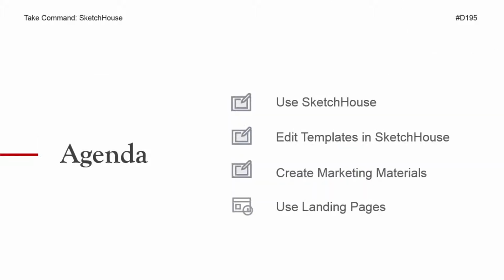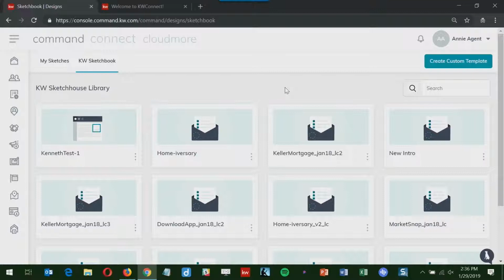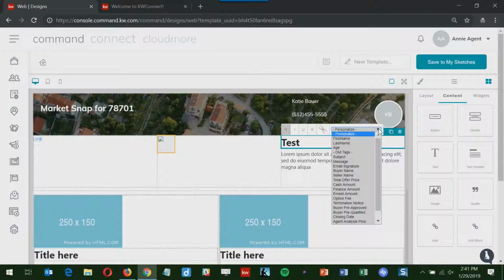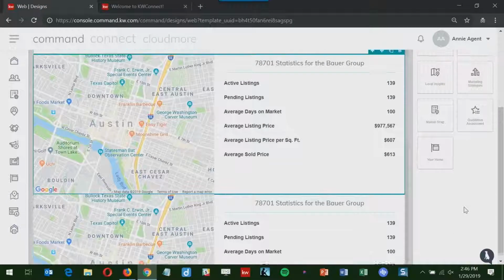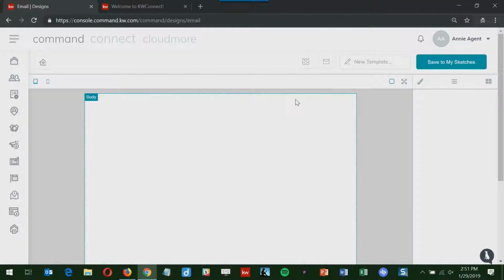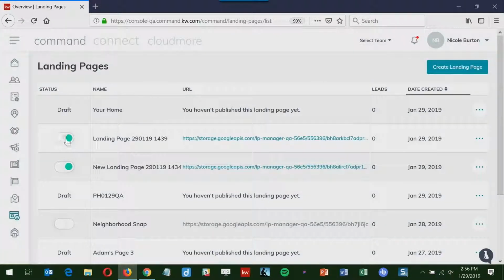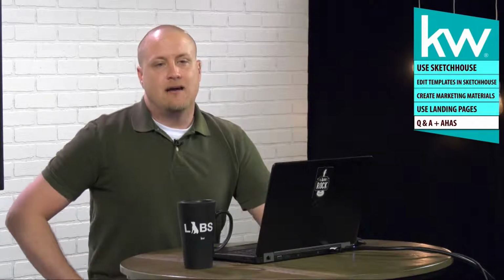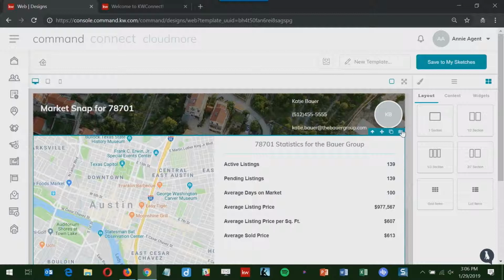Take Command: Sketchhouse Part 3 of 4